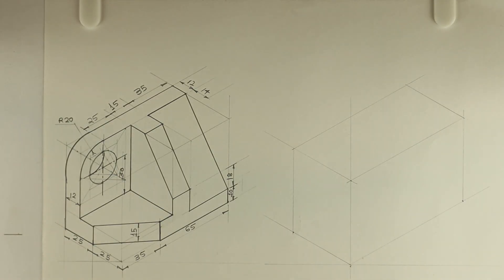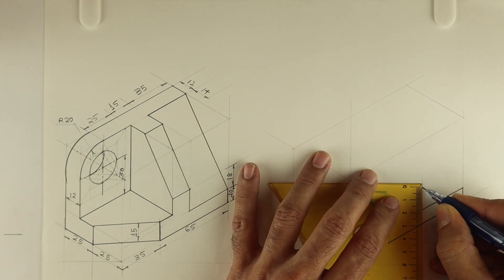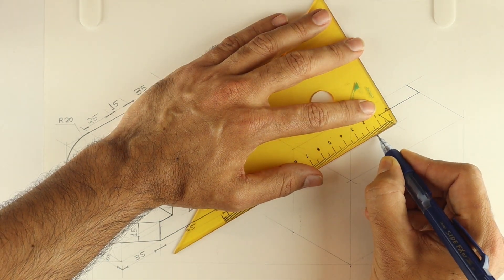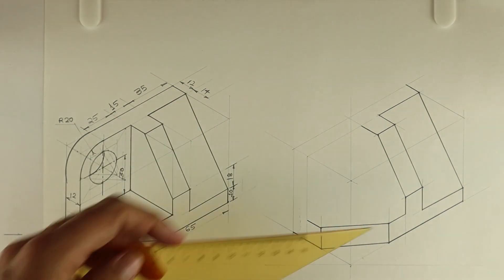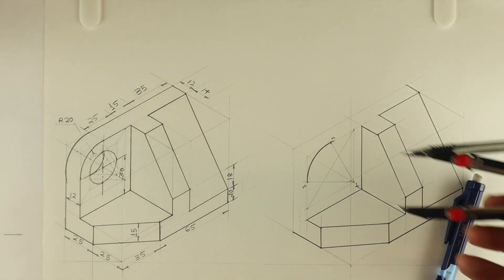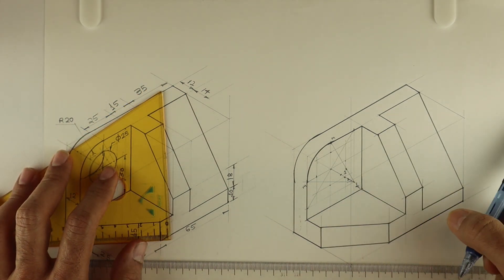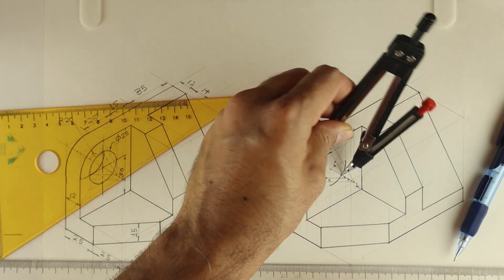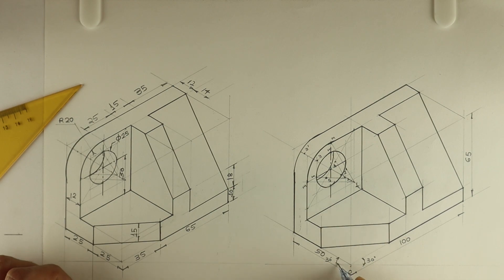Copy isometric 15 - Technical drawing - Engineering drawing